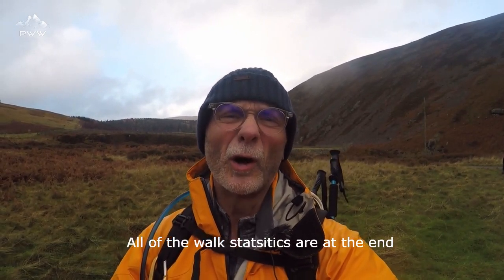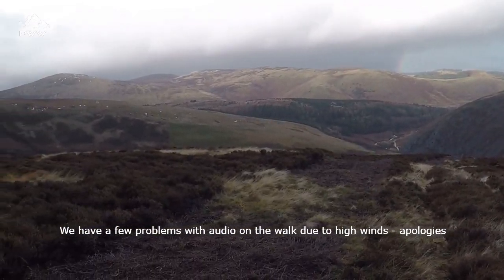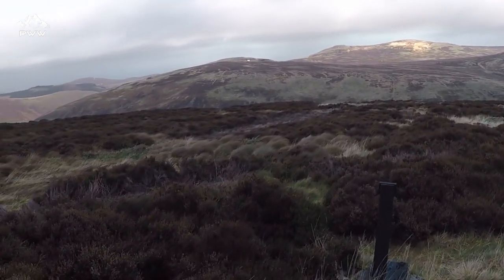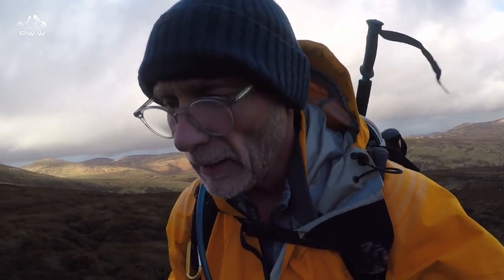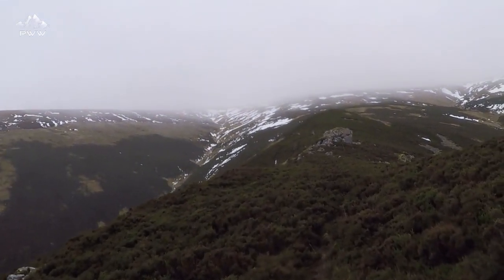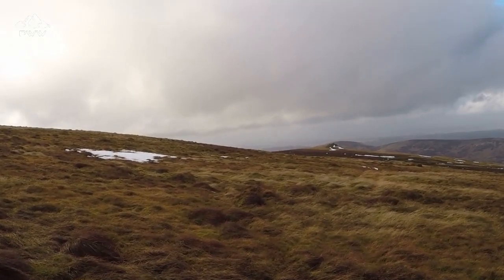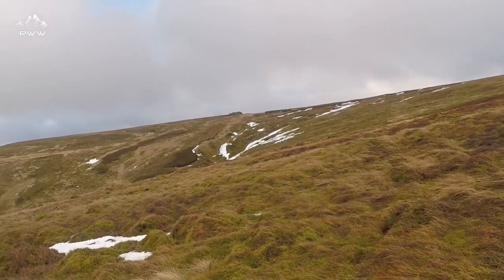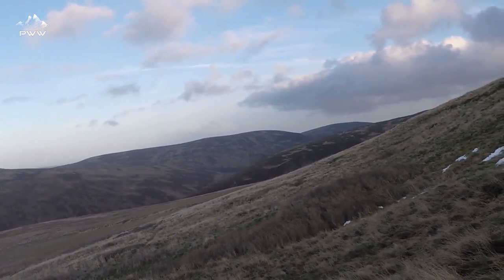Dunsdale to West Hill – Looking for World War 2 Wreckage in the Cheviot Hills.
This is a relative short walk, but reasonably demanding.  We take in two site where aircraft came down and also peak on West Hill.  The conditions in December were not great but it was still a very rewarding day out.

Equipment used:
Jacket – Rab Microlight Alpine Jacket
Jacket – Montane Gravity Gore-Tex Jacket
Boots – Scarpa Rush Trek GTX
Trousers – Montane BMC Terra Pants
Waterproof Trousers – Mountain Hardwear Epic Pant
Socks – 1000 mile wool fusion double layer
Head Torch – Lifesystems Intensity 220 Head Torch
Backpack – Hi Gear Active22
Bladder – Camelbak 2.5L Hydration Reservoir

Camera Kit
GoPro 5
hohem iSteady Pro 4-Gimbal stabiliser
Lavalier Microphone
Insta360 ONE X2-360 Degree Camera
Insta360 3M (10ft) Invisible Selfie Stick